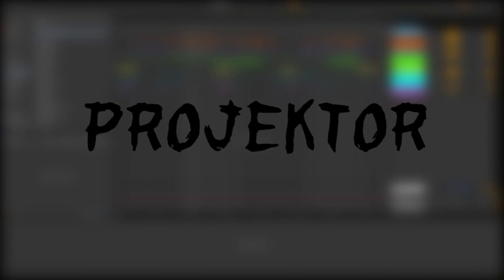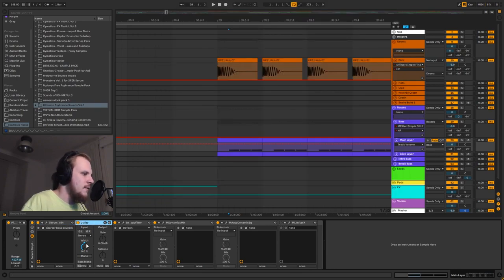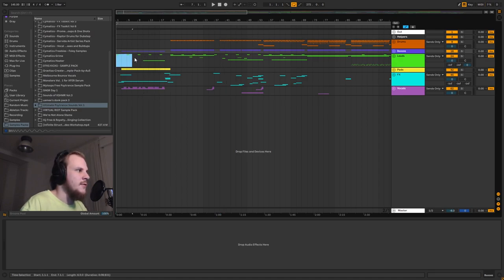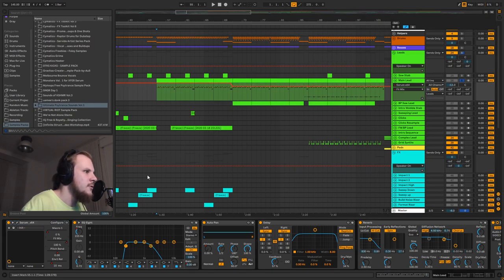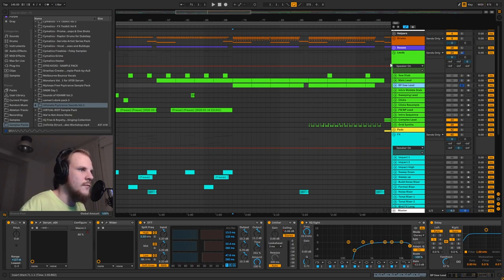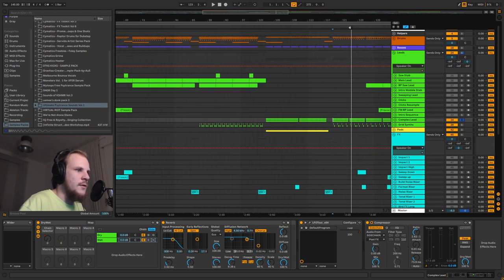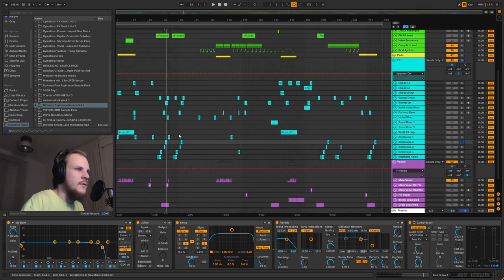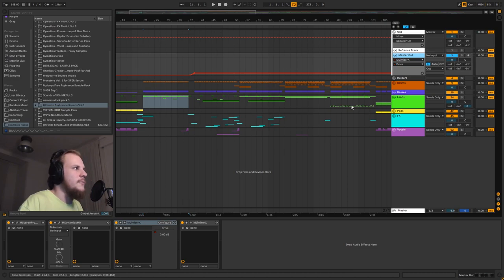"The Deep Forest" Psytrance Project Walkthrough in Ableton Live 10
In Today's video I'll show you around the project for "The Deep Forest" Go check out the song before watching this.